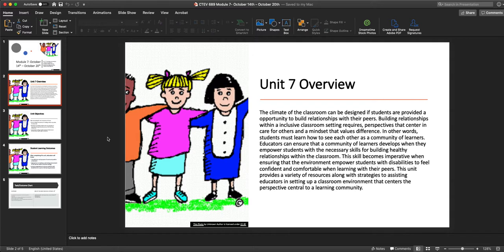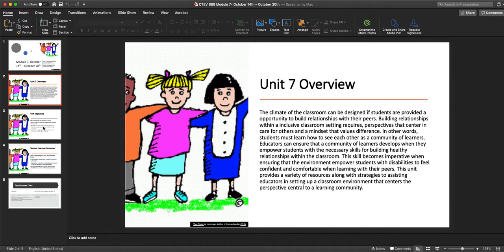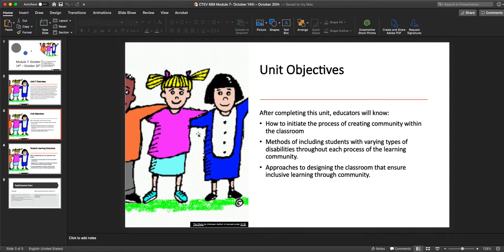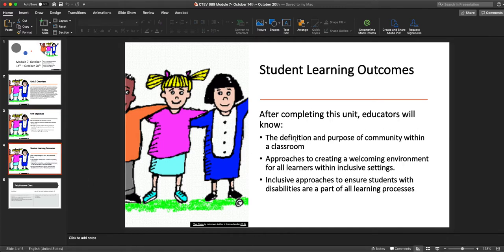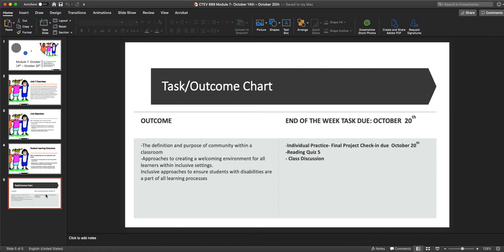CTEV 689 Unit 7 Introduction